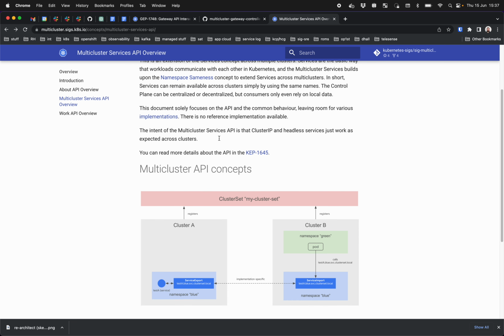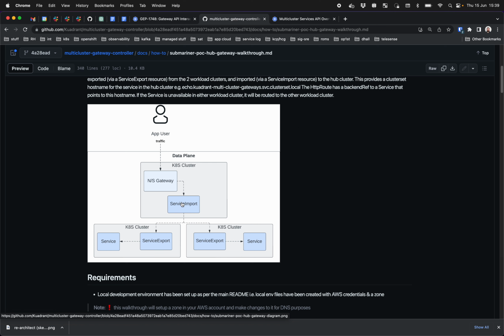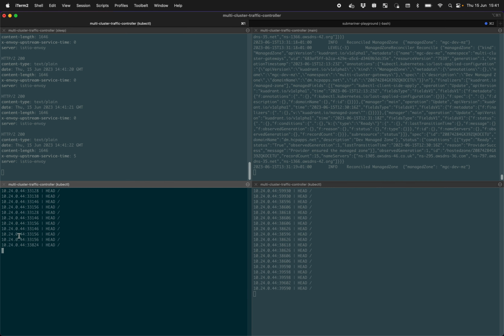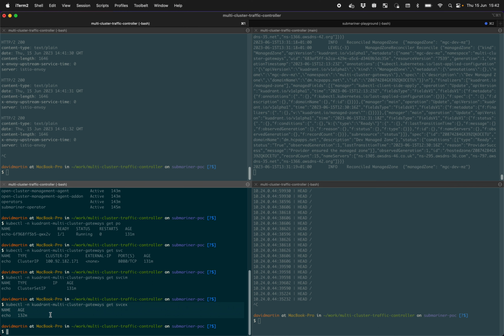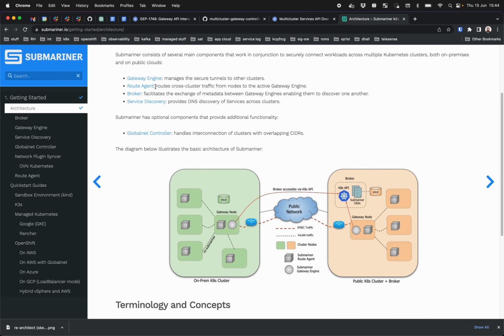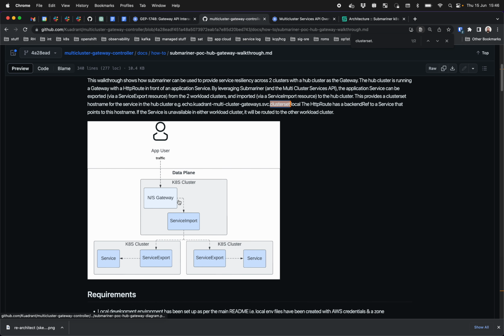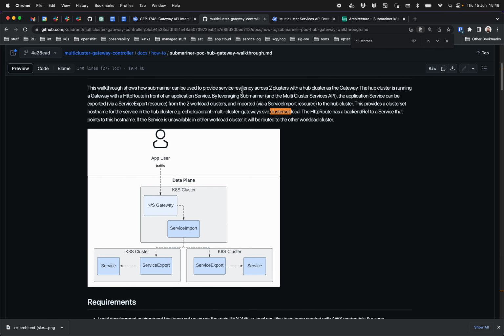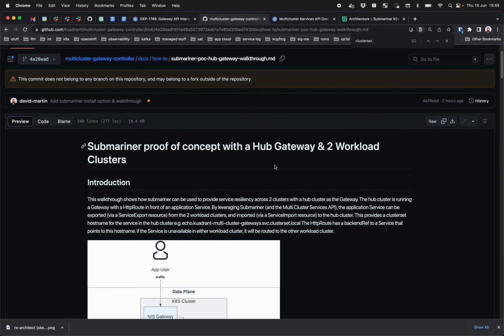Multi Cluster Services API with Kuadrant Multi Cluster Gateway